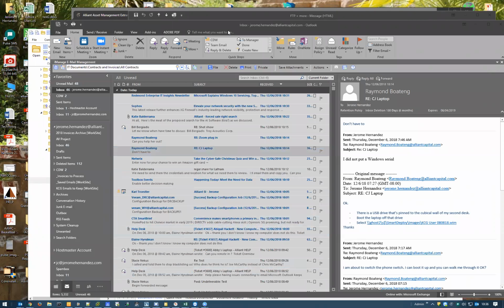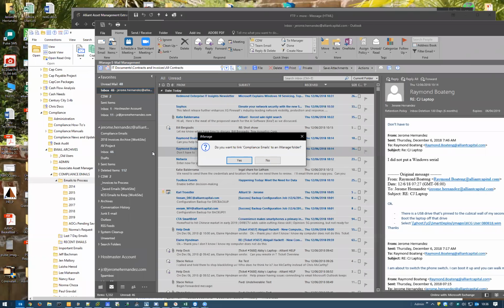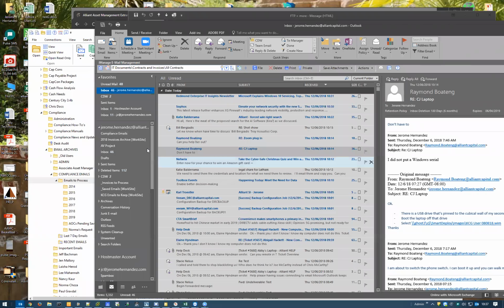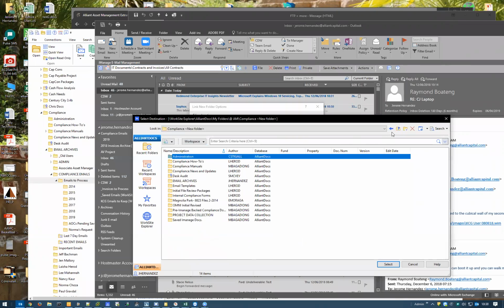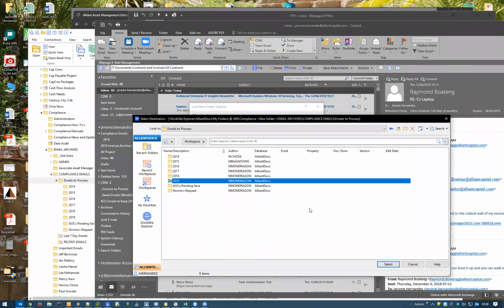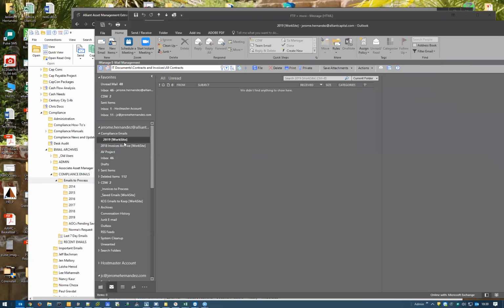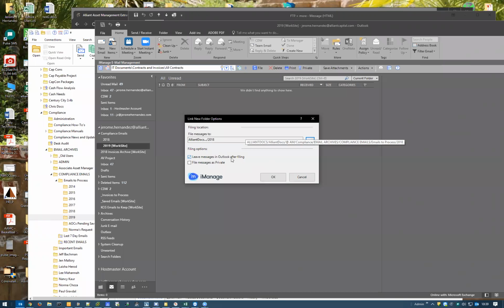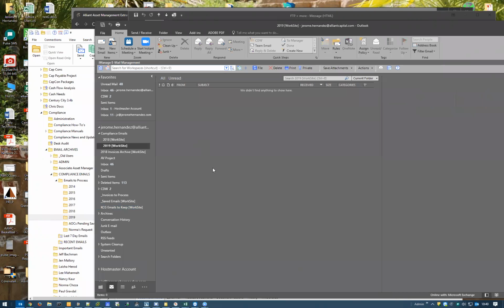Creating Outlook Flders linked to iManage